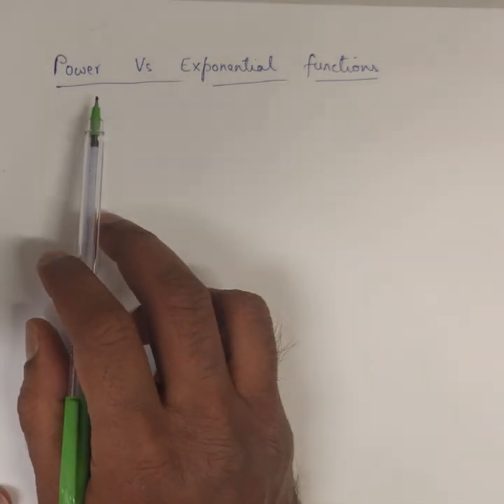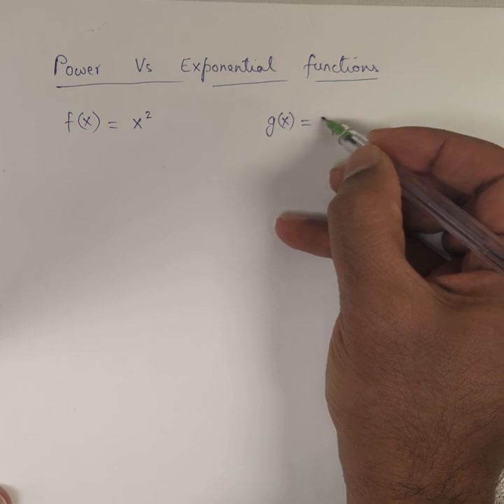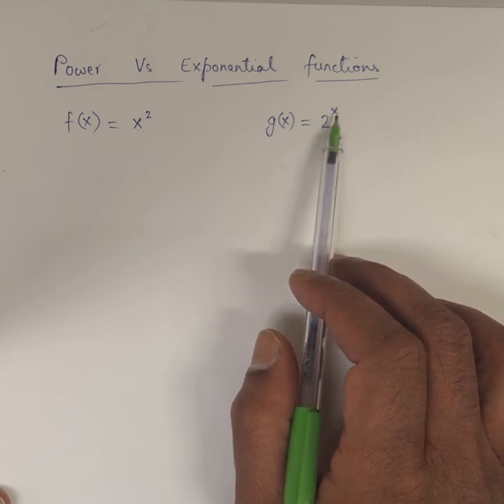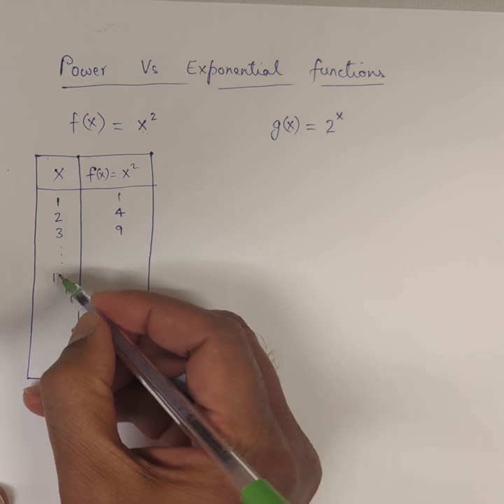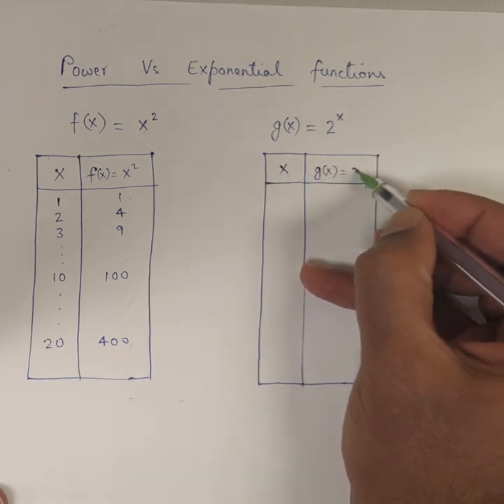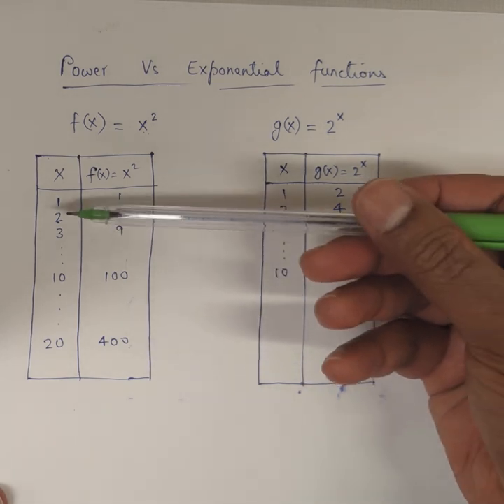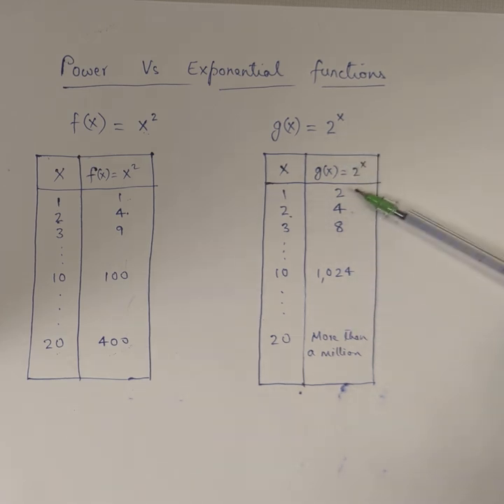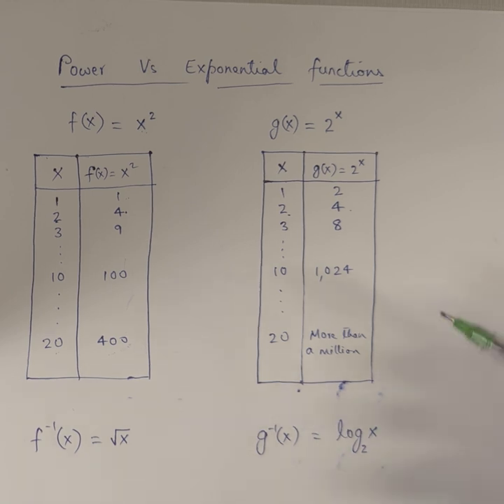Power Vs Exponential Functions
This video illustrates the difference between power and exponential functions via an example.